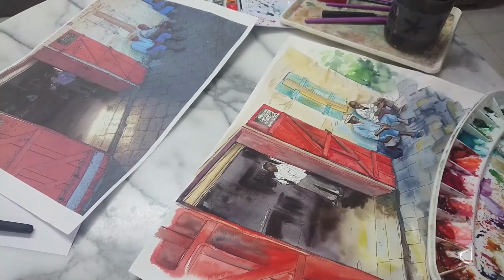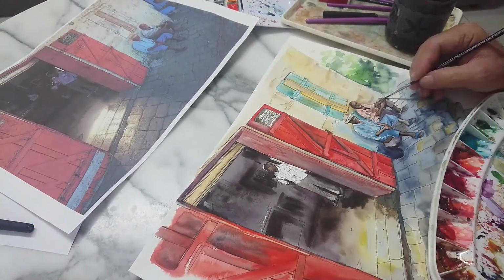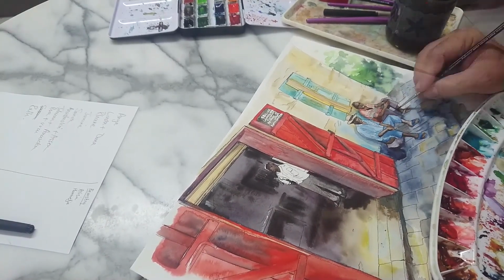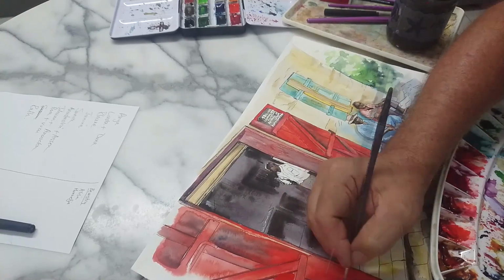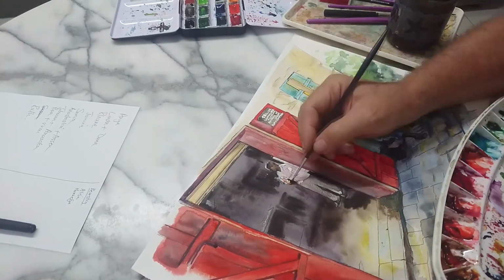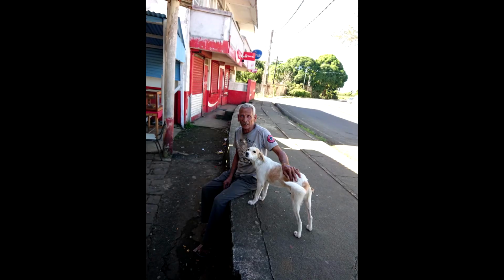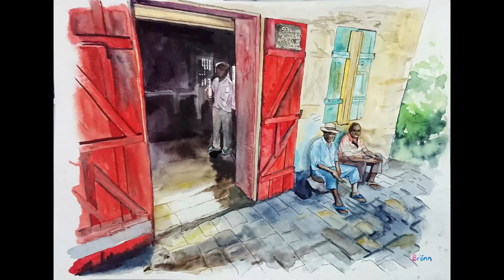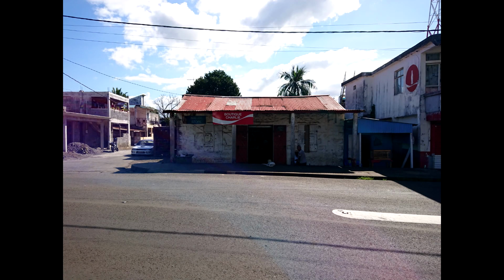Mauritius, Olivia is a hidden spot worth a quick stop. Who has been here?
I often stop in small hidden places in Mauritius and look for places that will make a great painting. This interesting watercolor captures the past of Mauritius perfectly. The red doors of this tavern in Olivia is typical of many old buildings. The hand written sign says that the owner Mr Bala is a purveyor of liquor. Inside you see someone with a Phoenix in his hand and outside are two friends who have already sampled the beverages.

I like the atmosphere I grabbed in this painting. I used the white of the borders to show the watercolor paint.

The video was edited by (Sunny) Vivek Sadasing